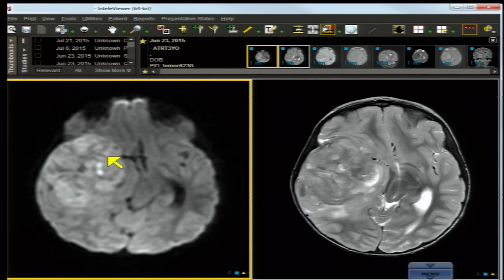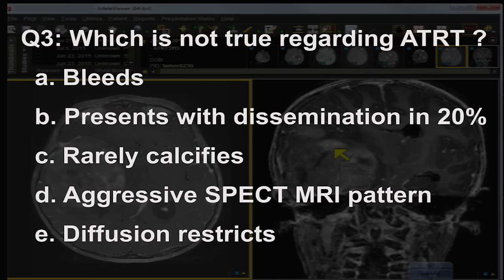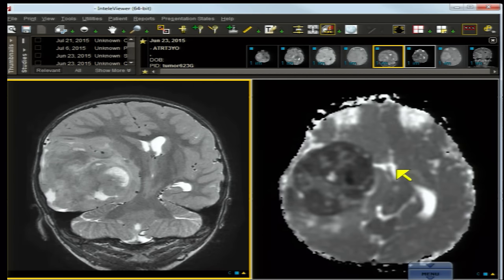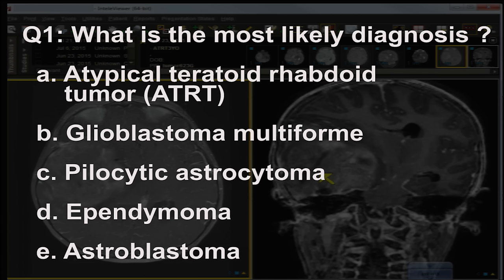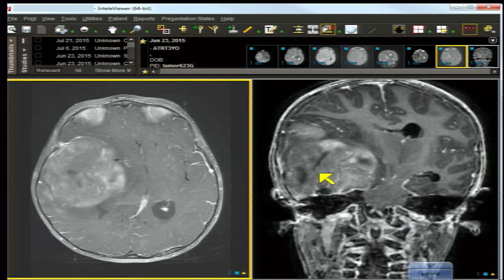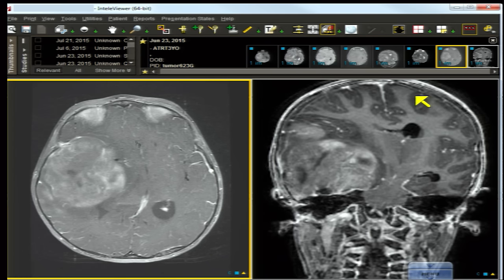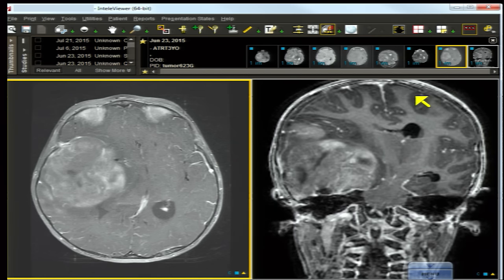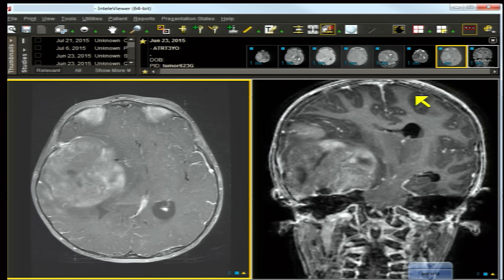Neuro Imaging: Board and Recredentialing Review 8